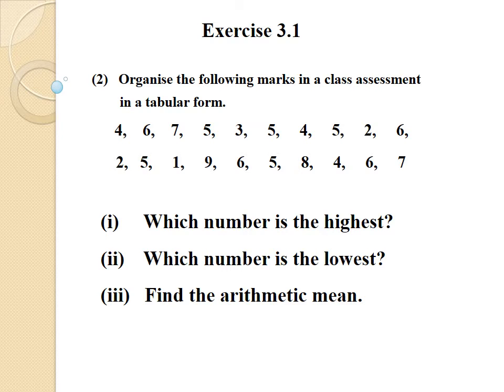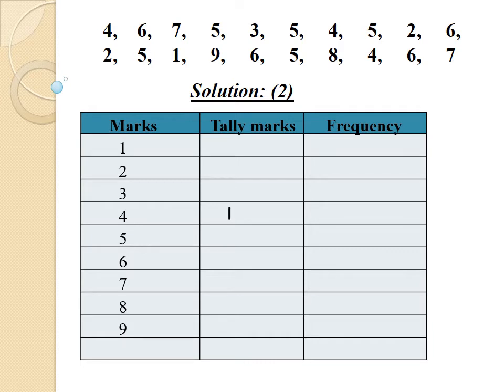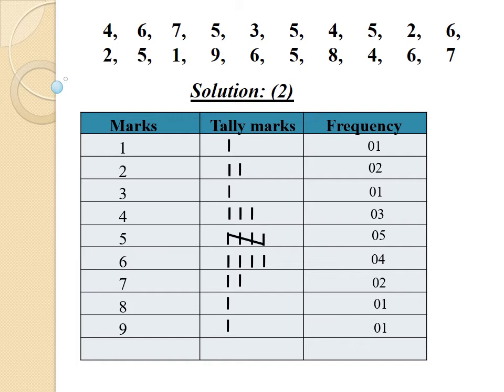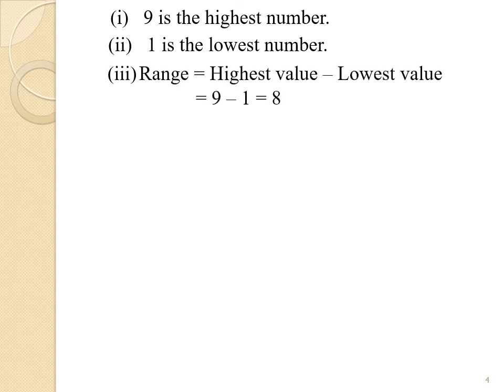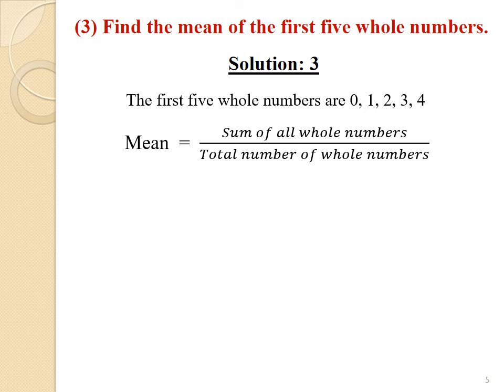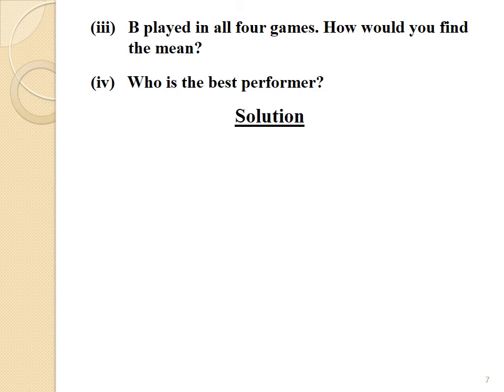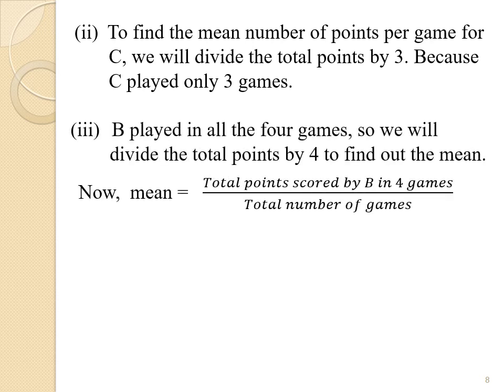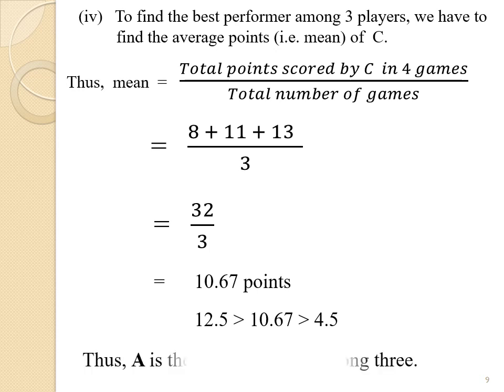Class-7 Mathematics: Ch-3 Data Handling (Part-2). By: Asma